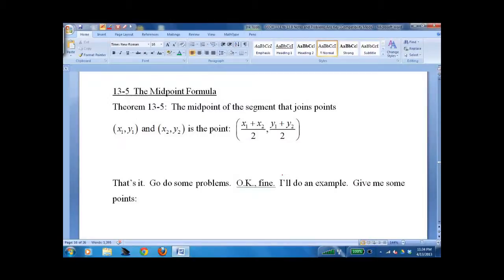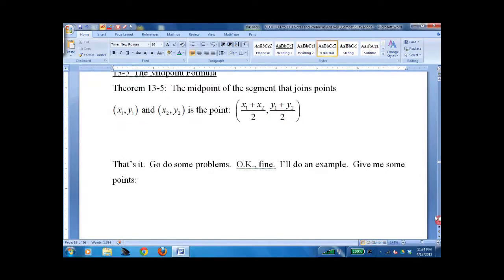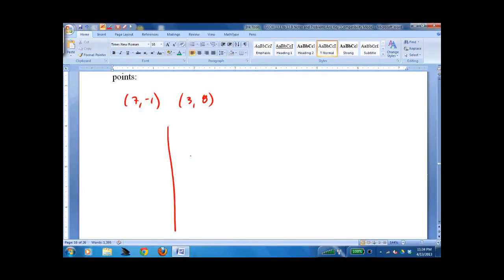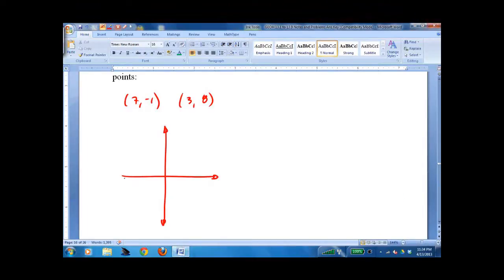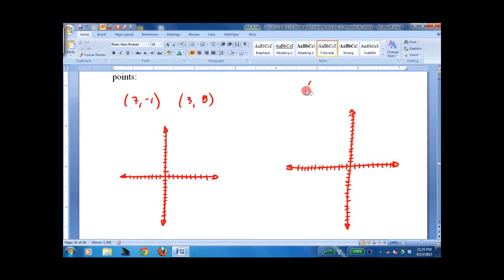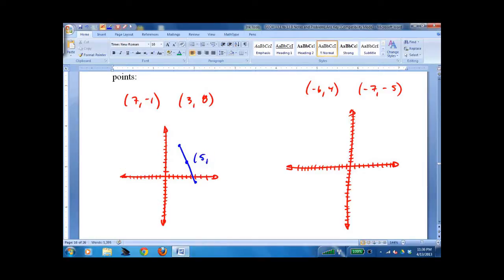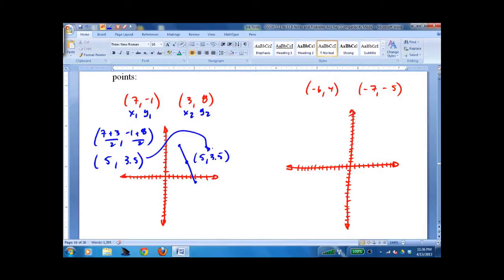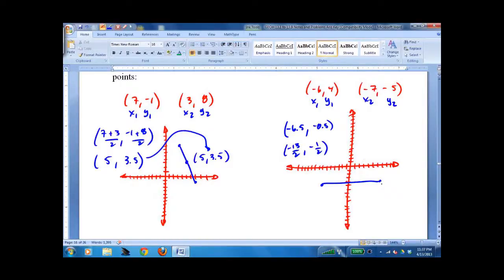HGEO 13.5 The Midpoint Formula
Geometry lesson on finding the midpoint of two coordinate points